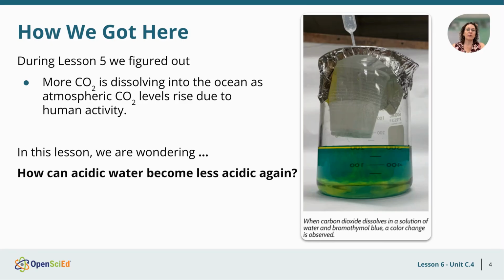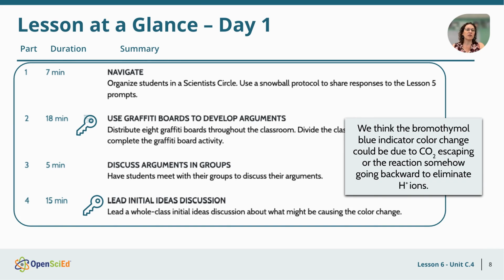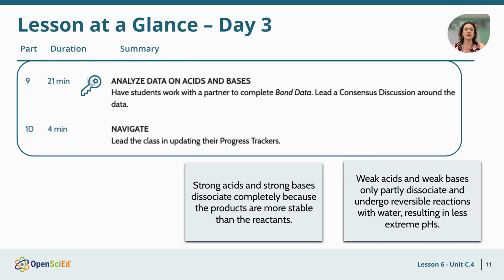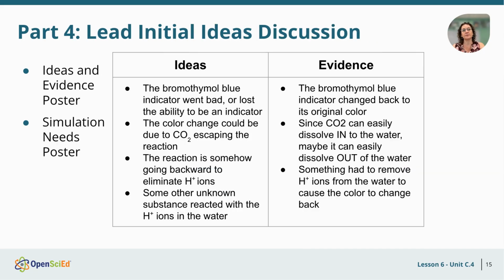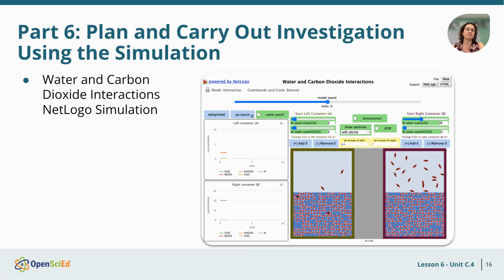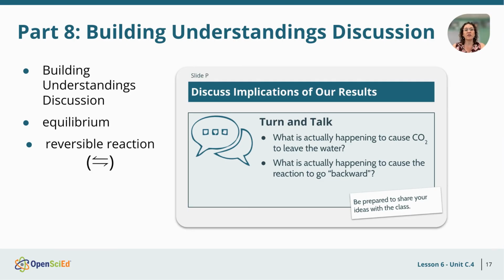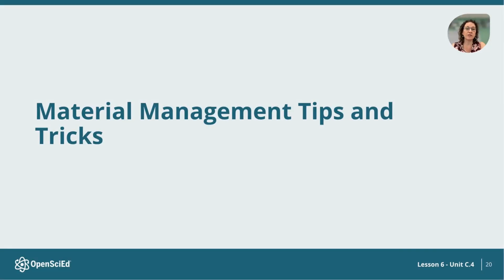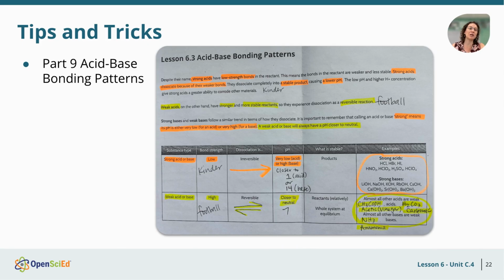Unit C.4 Lesson 6 Planning Video | OpenSciEd On-Demand Resources